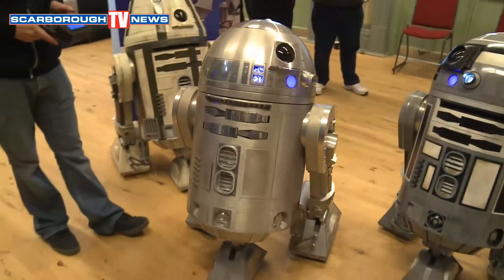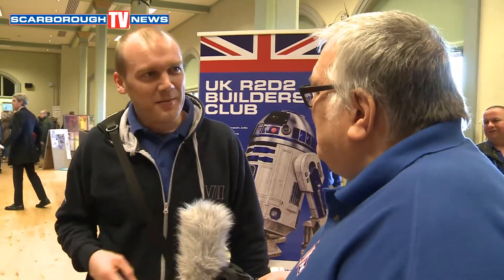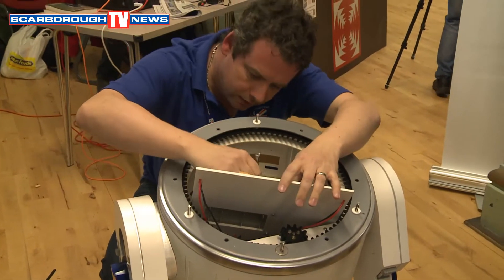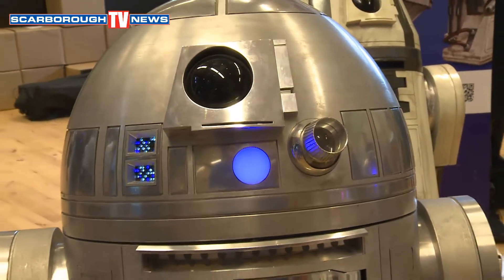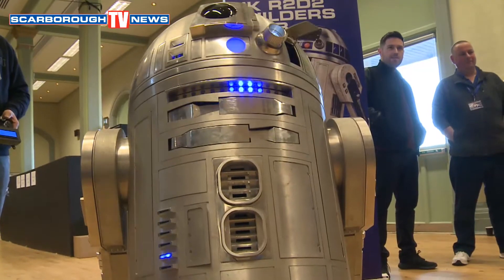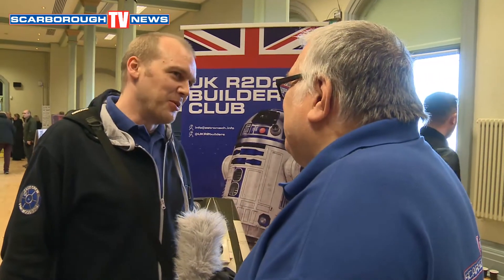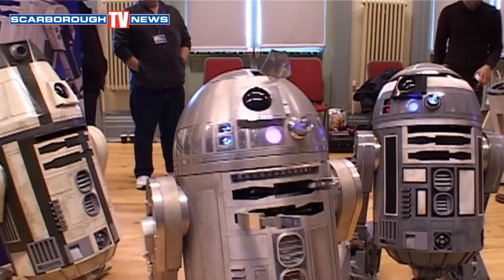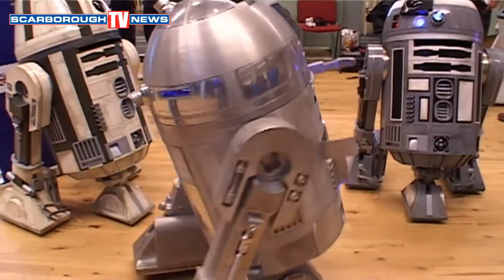Sci-Fi Scarborough - UK R2D2 Builders Club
Brad Oakley, R2D2 Builders Club, tells us how to build R2D2!